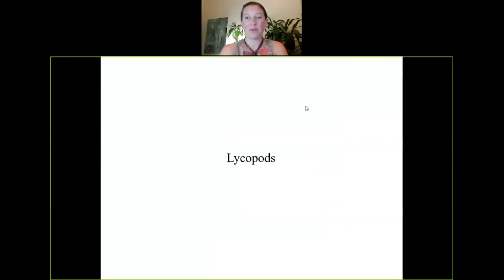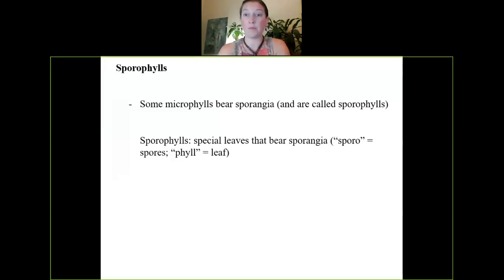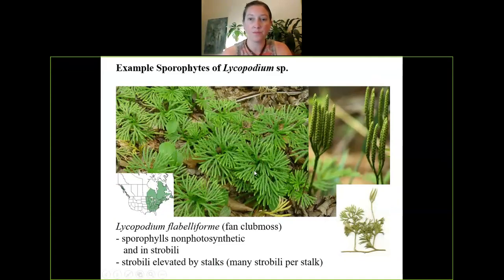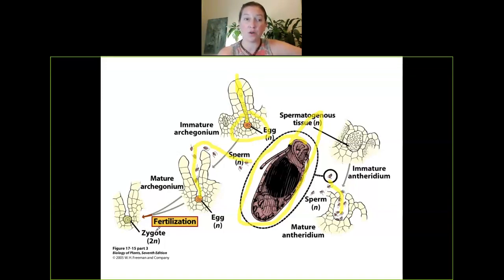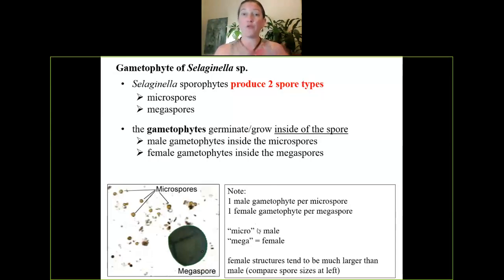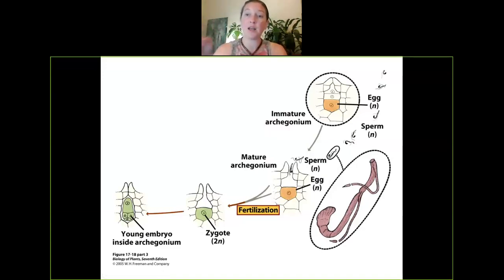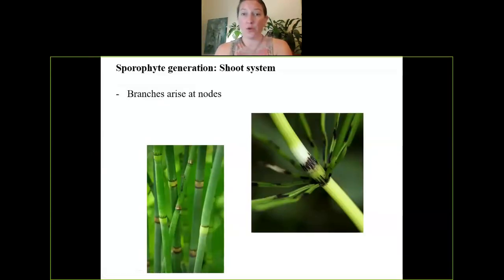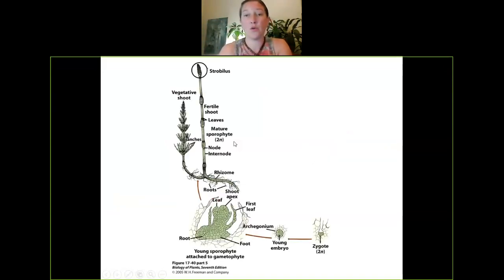Basic Plant Science Lab #8 (Part 2 of 2)